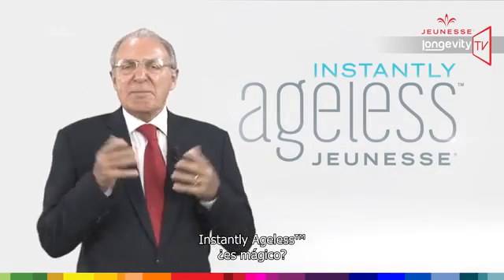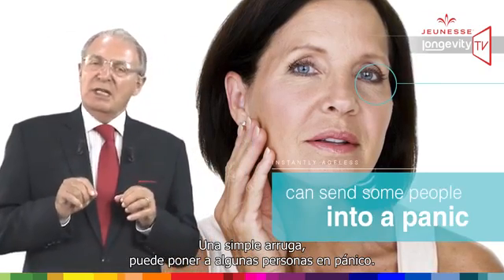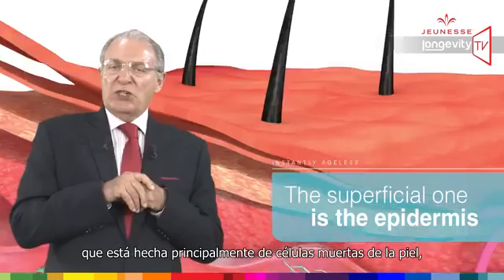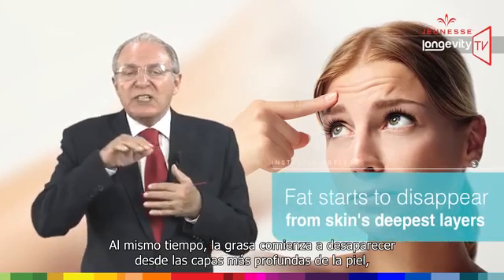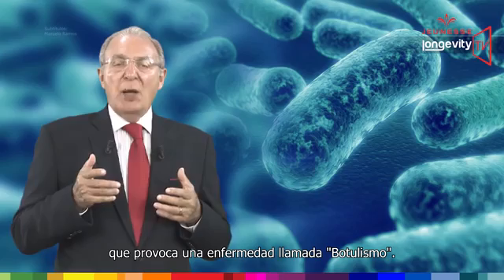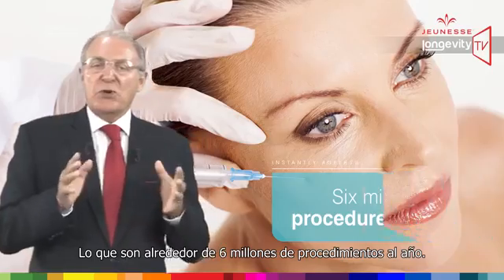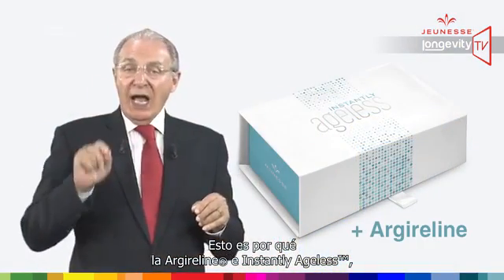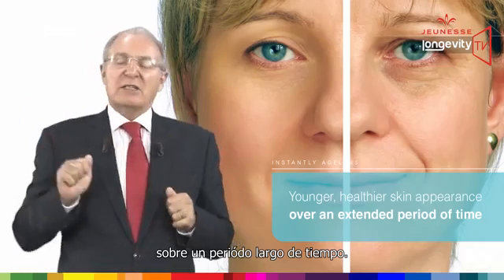Jeunesse Longevity TV - Episodio 11 (esp)